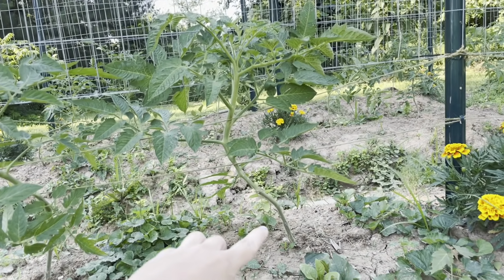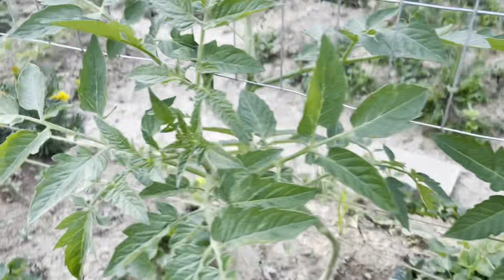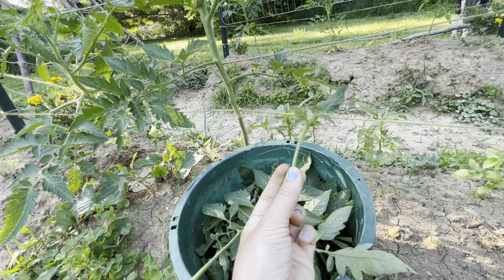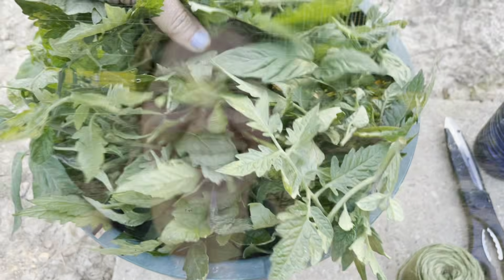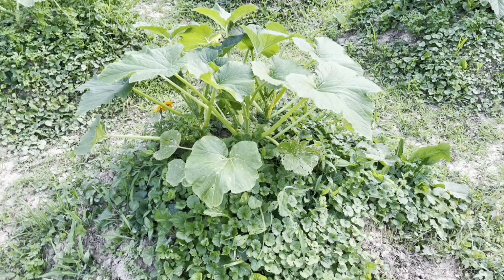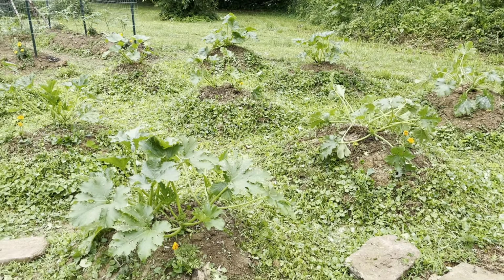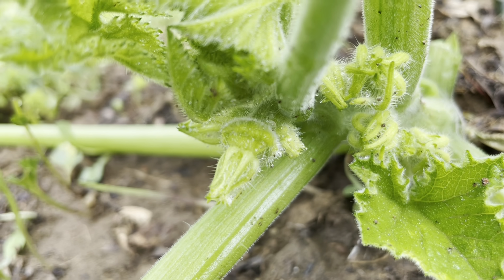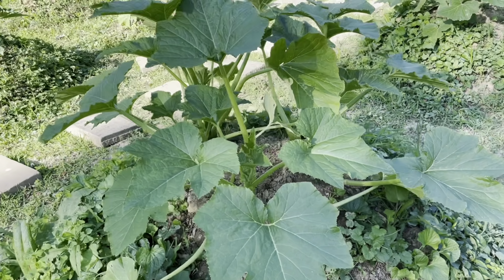Healthier Tomato and Squash plants/disease prevention/better yields by PRUNING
This is how to keep your tomato, squash, and zucchini plants healthy and disease-free to encourage maximum yields!